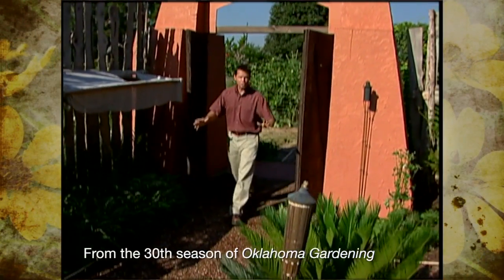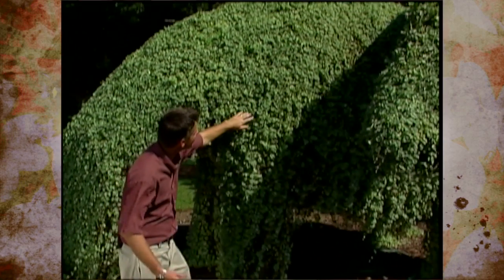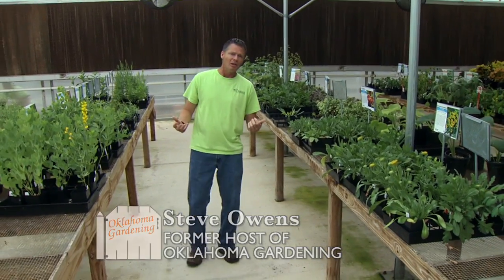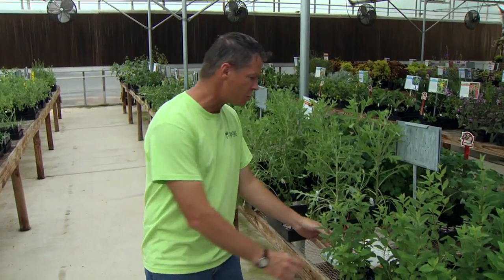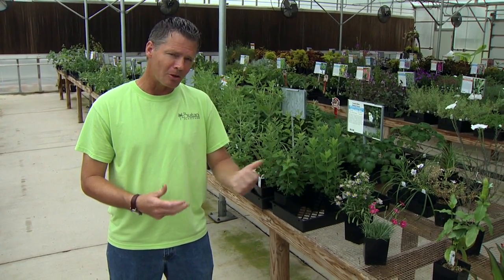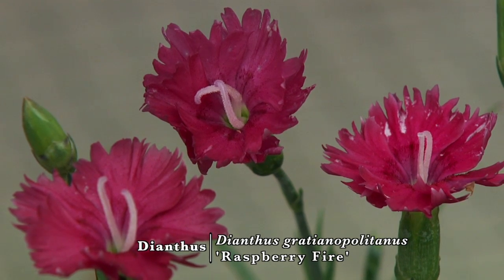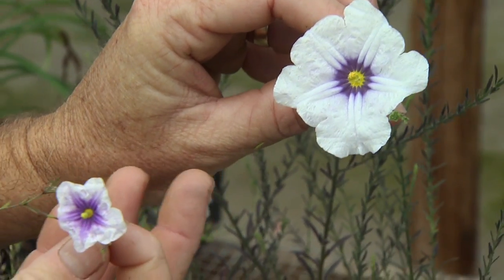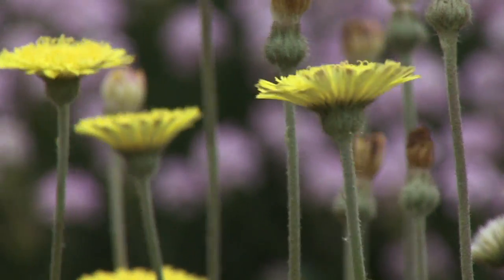Bustani Plant Farm with Steve Owens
(7/27/13)-In this segment former Host Steve Owens shares his passion for plant collecting at Bustani Plant farm.